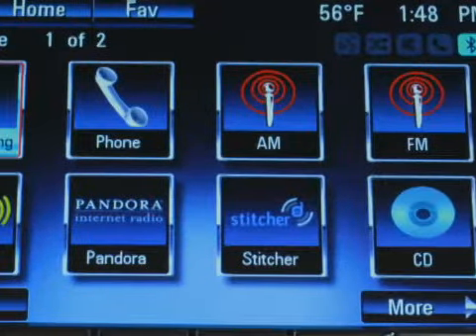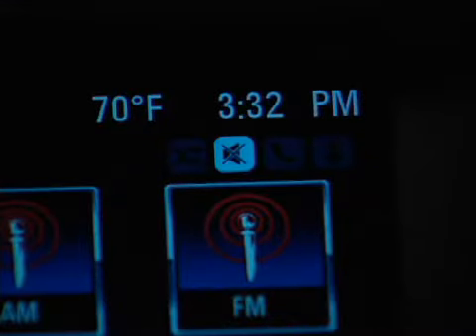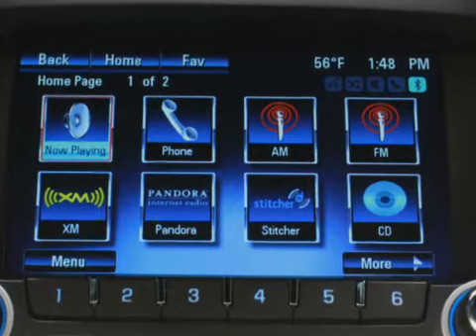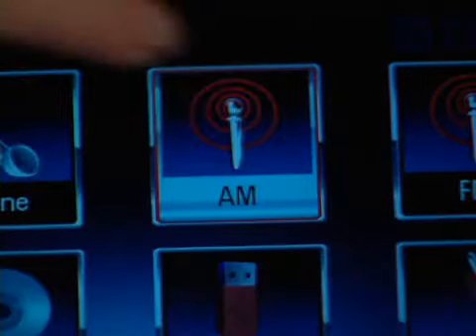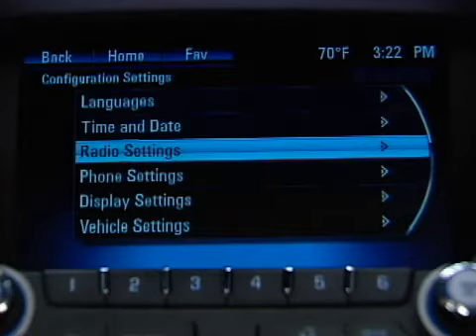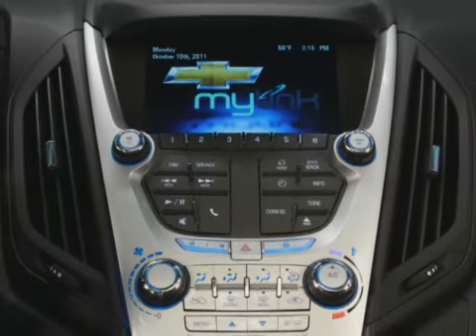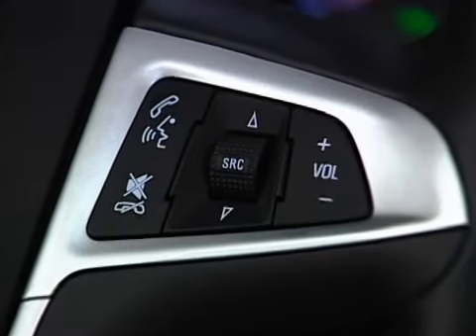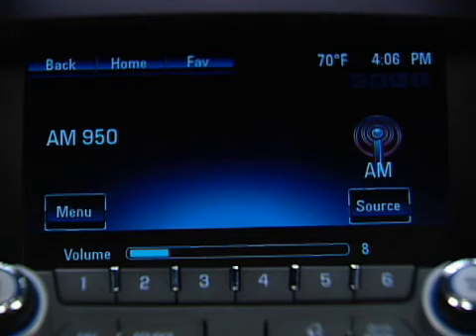Chevy Chevrolet Orientation To Controls For Color Touch & myLink Radio at VanDevere